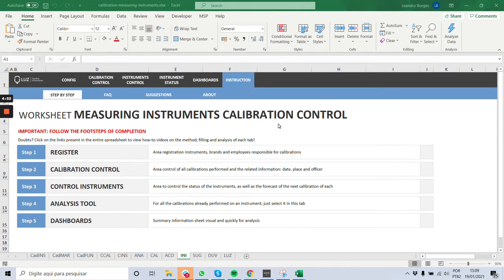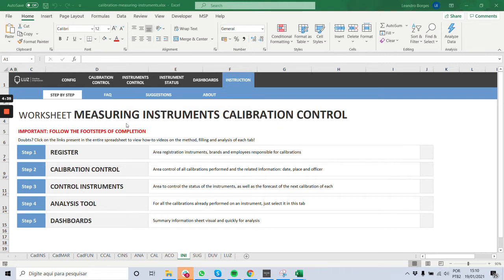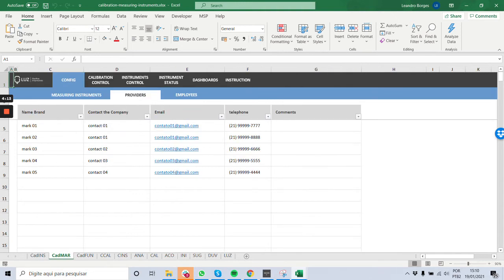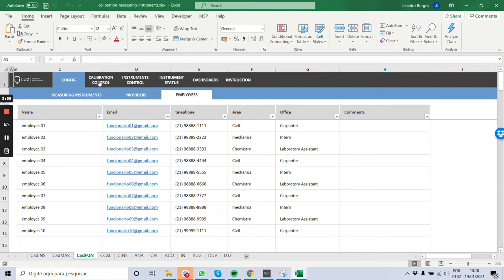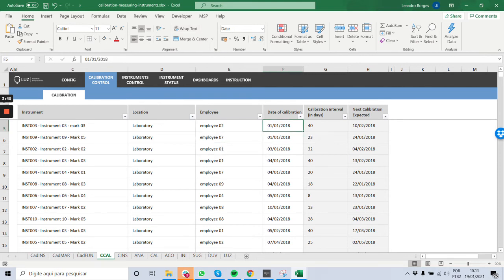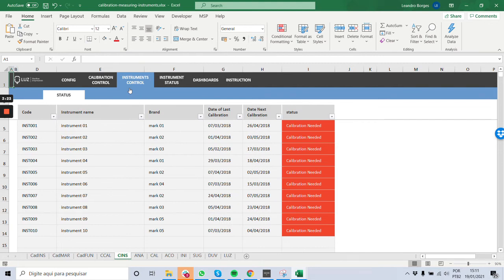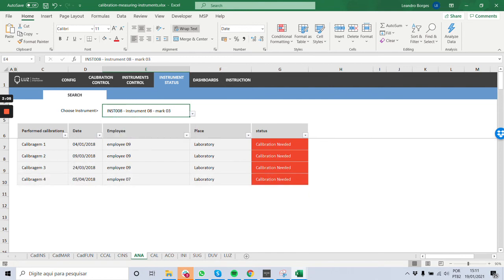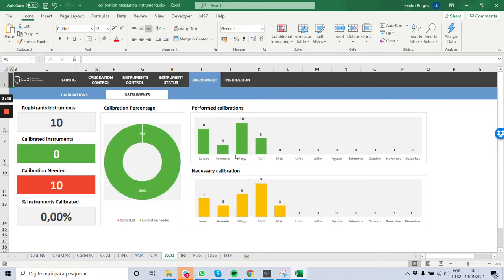Measuring Instruments Calibration Spreadsheet - Demo Video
This video explains how it works and how to use the Measuring Instruments Calibration Spreadsheet that can be tested for free and purchased